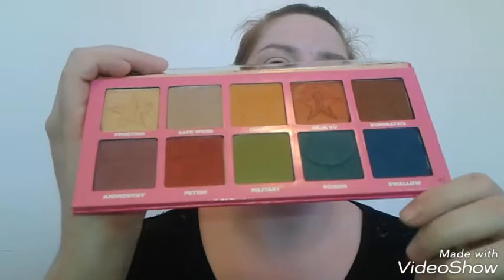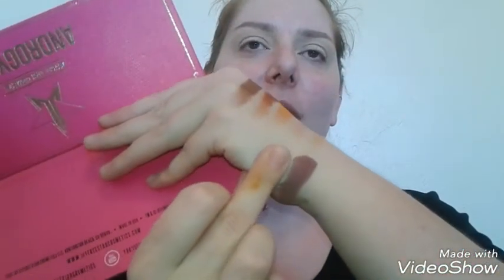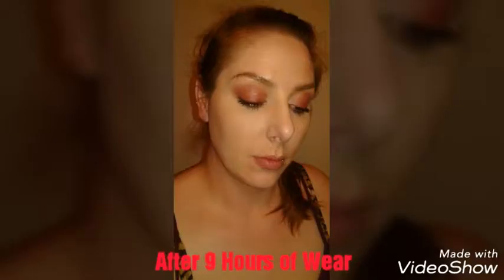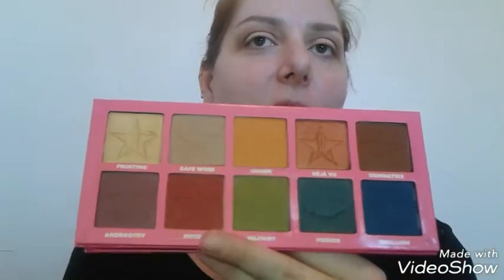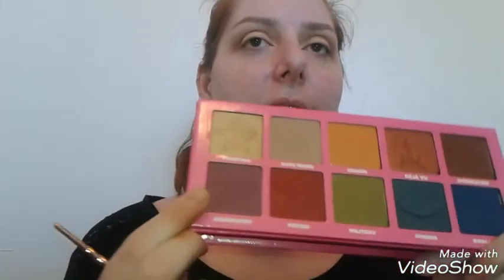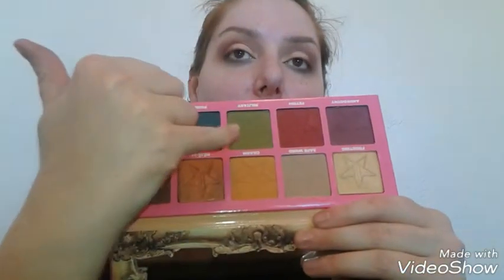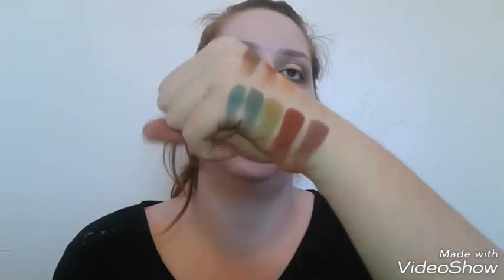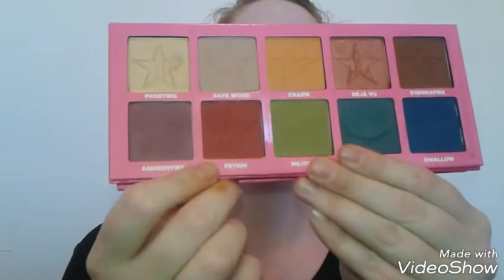Jeffree Star Androgyny Palette: Tutorial and Review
Full review and tutorial of the Androgyny Palette by Jeffree Star. I bought this palette from a coworker for $20. There's complete swatches and a look using as many shades as i could. This palette retails for  $45.